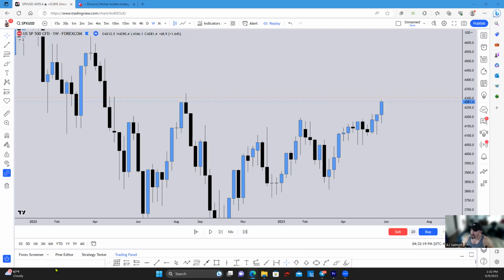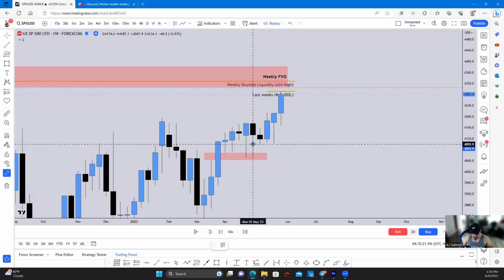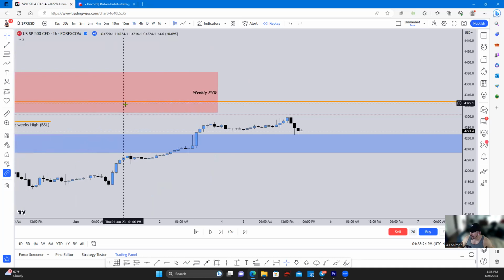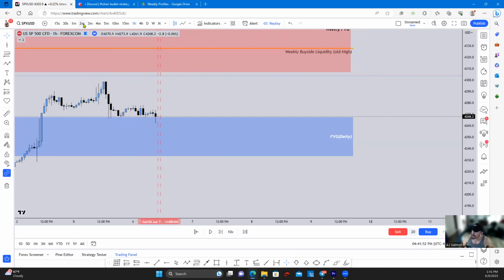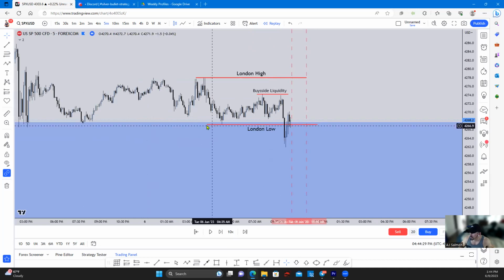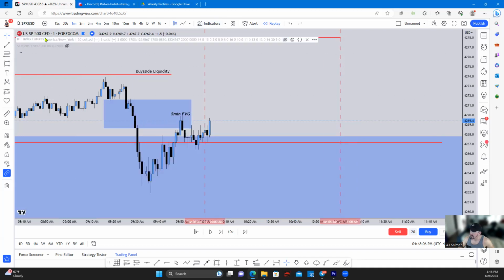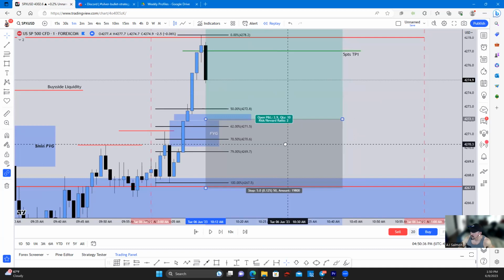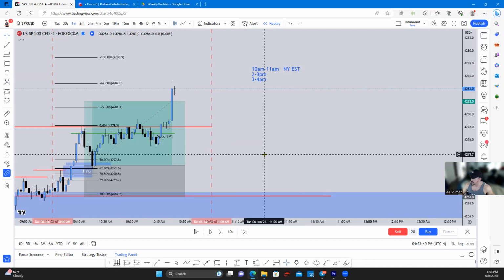THE FINAL ICT Strategy! YOU NEED TO GET FUNDED! | ICT SAYS QUIT YOUR JOB IN 90 DAYS!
Mentorship OFFER $49.99 ENDING SOON!

The mentorship will help elevate your trading help bring you to the profitability stages you rightfully deserve!

Premium Mentorship + Discord ( Massive Value At Low Price ) Only $49.99